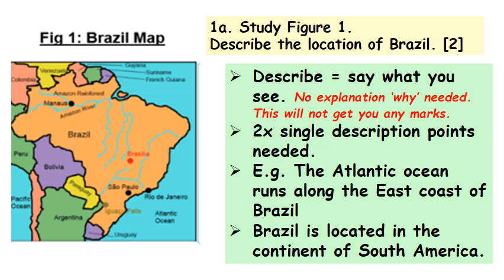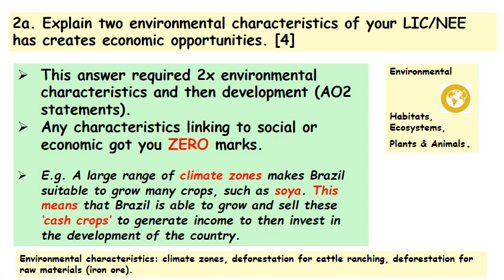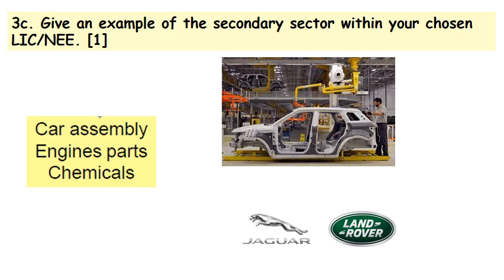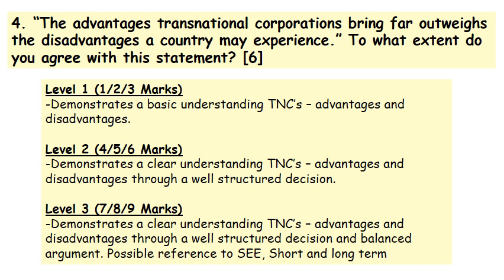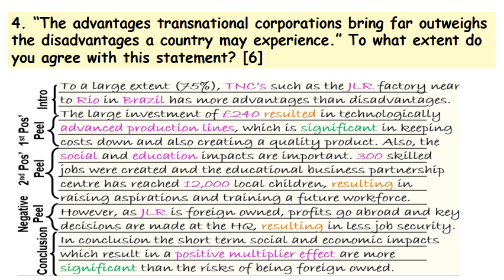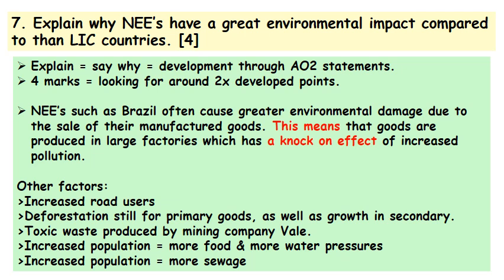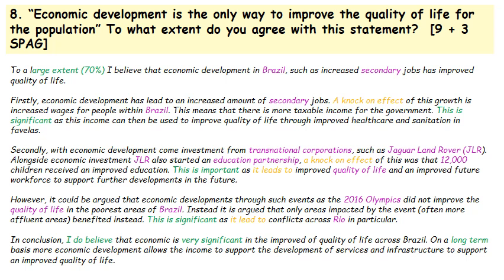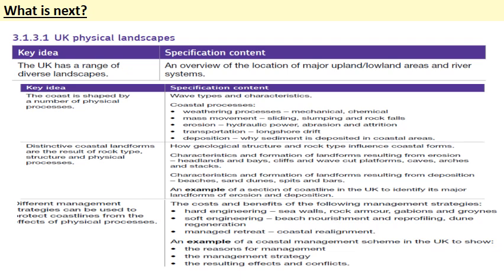CEW 3 assessment feedback with audio